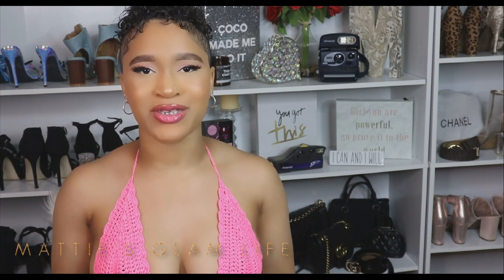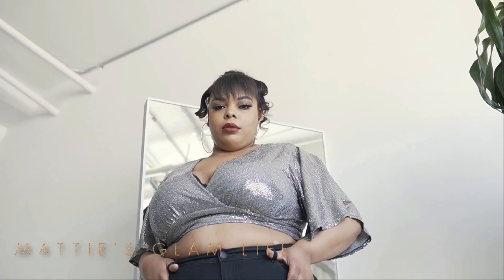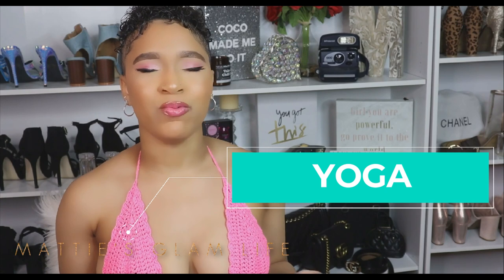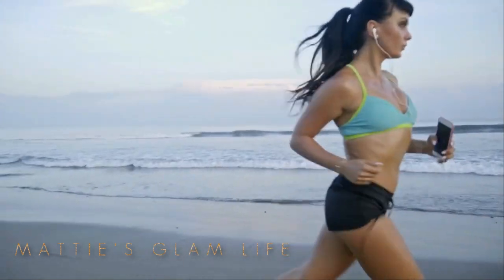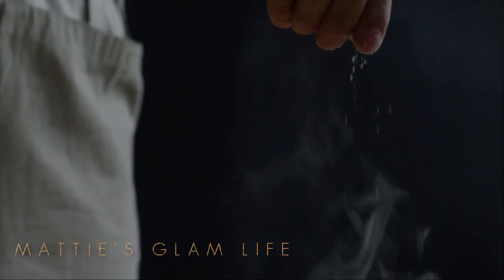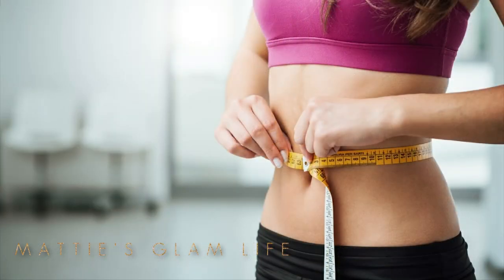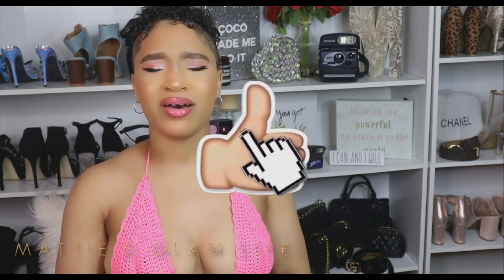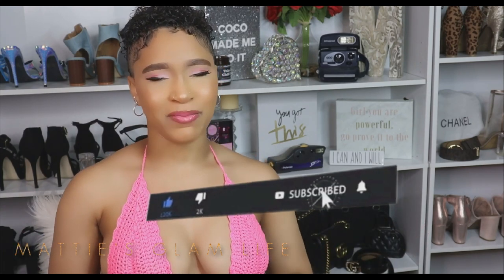SLIM DOWN YOUR WAIST QUICKLY WITH THESE TIPS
Hi Glam Stars! I hope that you find this video helpful!

Love Jam by Gloria Tells

Afraid (Instrumental Version) by Gloria Tells

Afraid by Gloria Tells

Camera Used -
Canon Rebel T8i